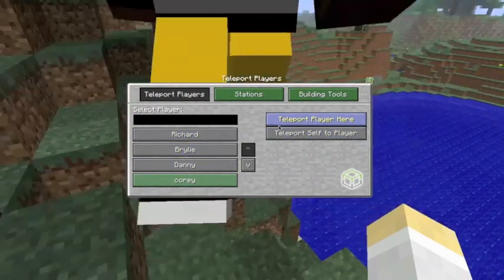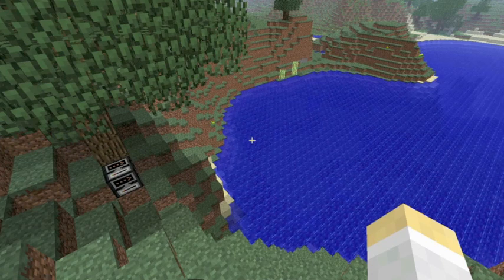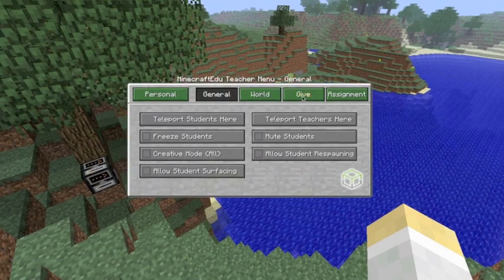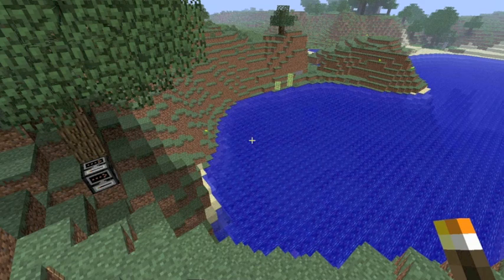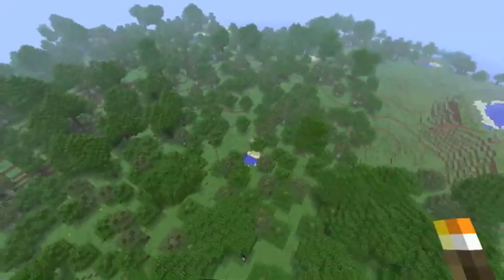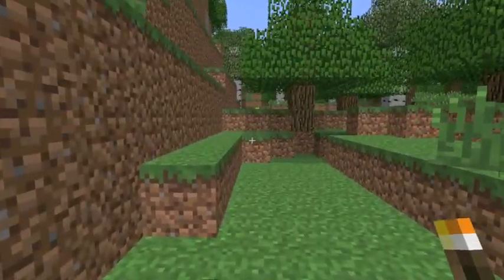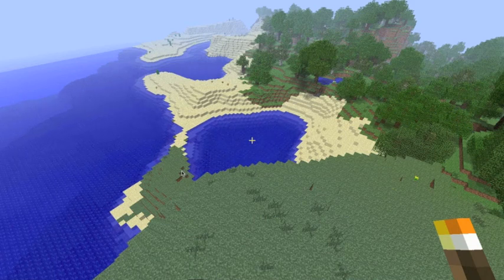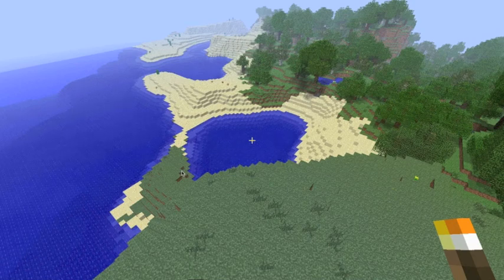MinecraftEdu Class - Treasure Map 03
In this class I use a treasure map to introduce students to the world of Minecraft and then send them off to create their own treasure map to share with friends.